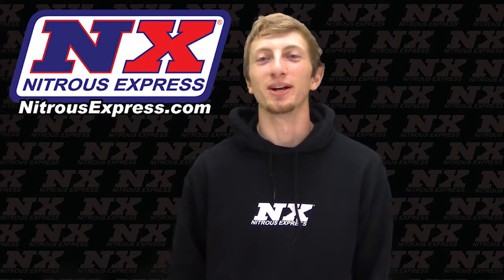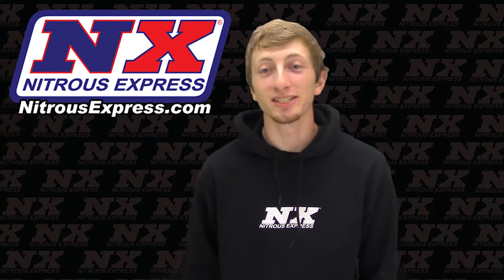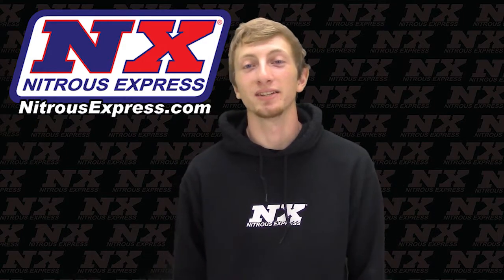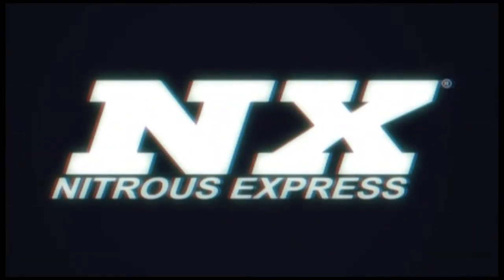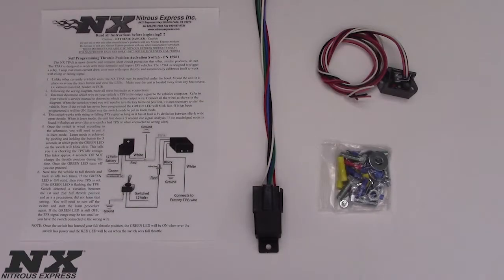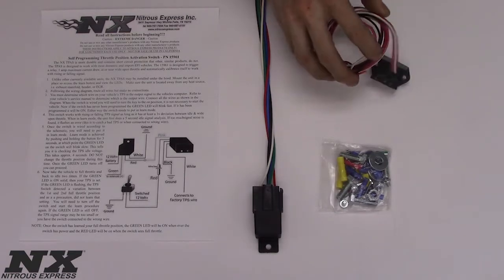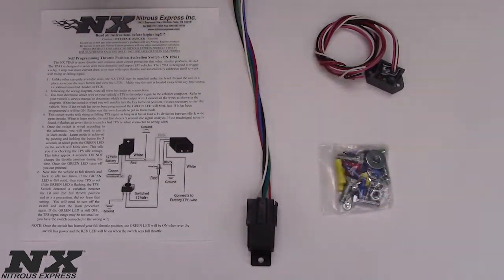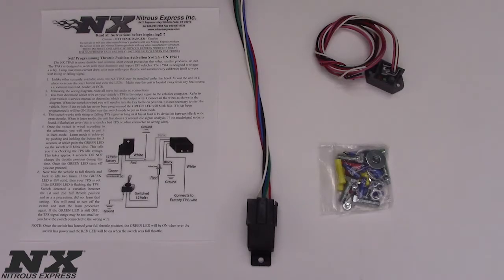NX - Self Learning TPAS Part# 15961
Part# 15961

"NX has designed and manufactured the most reliable electronic nitrous activation switch available. The throttle position switch senses voltage and activates nitrous system when it reaches a preset voltage level. The new T.P.S. Autolearn, configures wide open throttle voltage with the simple push of a button. This T.P.S. switch design has built in protection to guard against short circuit damage. It comes complete with an adjustable switch module, relay, wiring harness, and all necessary hardware for a complete installation. "